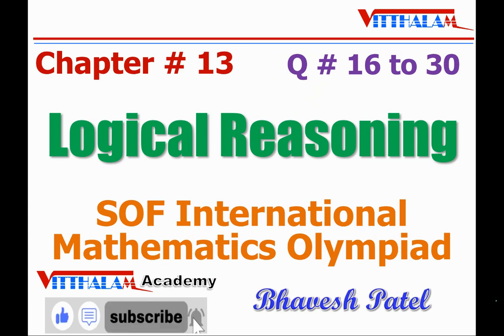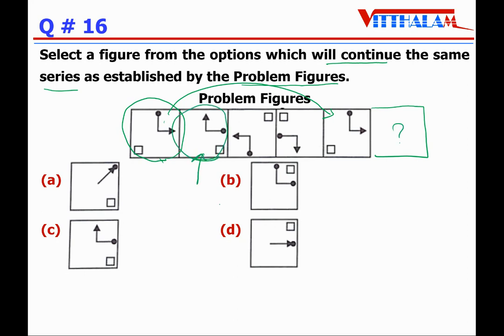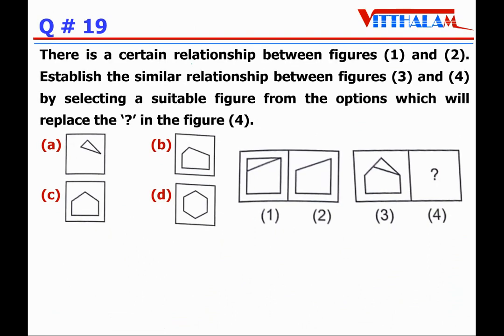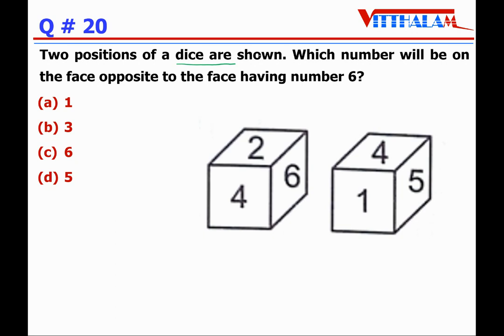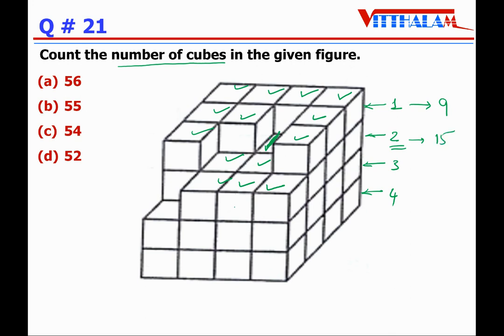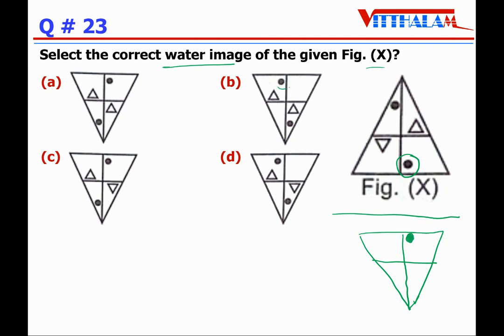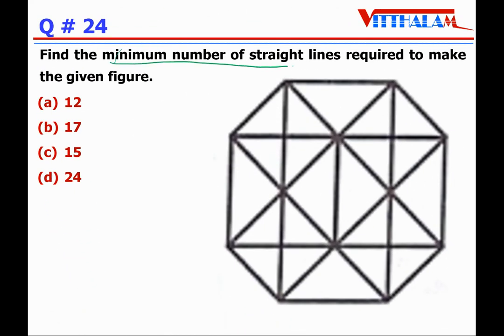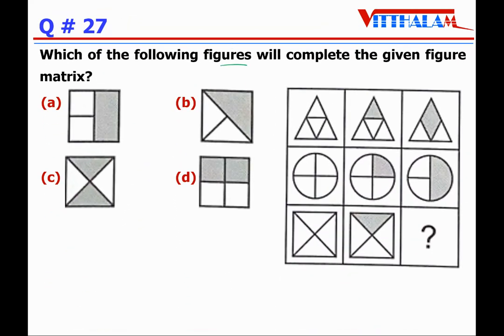| Class 6 | IMO | SOF | Olympiad | Ch 13 | Logical Reasoning | P 2 | Q 16 to 30 | MTG | 2024 - 25 |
| Class 6 | IMO | SOF | Olympiad | Chapter 13 | Logical Reasoning | Part 2 | Q 16 to 30 | MTG | 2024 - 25 | Mathematics |

Keep Watching😄

About the Video: It is related to Chapter 13, Logical Reasoning, Part 2, Question Number 16 to 30 of MTG book 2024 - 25 for Class 6 IMO / SOF students.

Logical Reasoning
Ratio and Proportion
Algebra
Mensuration
Data Handling

Logical Reasoning class 6
Ratio and Proportion class 6

Logical Reasoning grade 6
Ratio and Proportion grade 6
Algebra grade 6
Mensuration grade 6
Data Handling grade 6

Logical Reasoning class 6 olympiad
Ratio and Proportion class 6 olympiad
Algebra class 6 olympiad
Mensuration class 6 olympiad
Data Handling class 6 olympiad